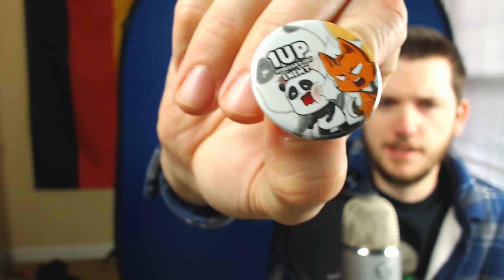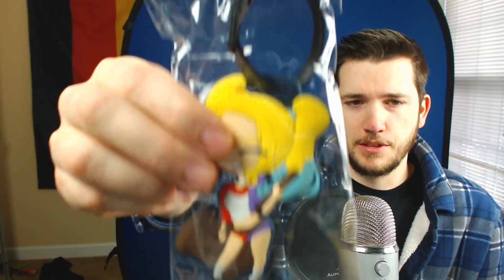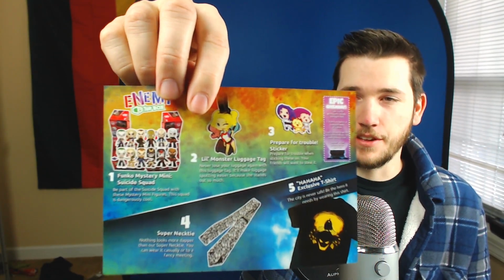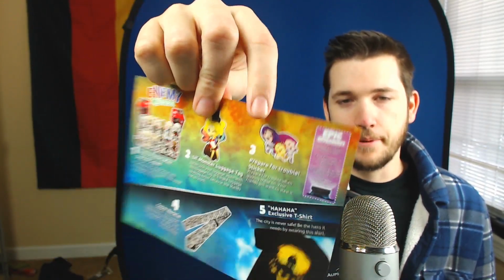1up Box February Unboxing!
First month is only $9.92 + shipping and handling cost when you use the coupon the code 'AWESOME'.